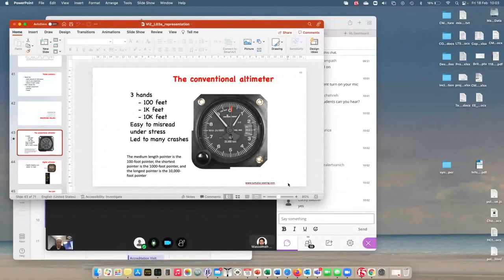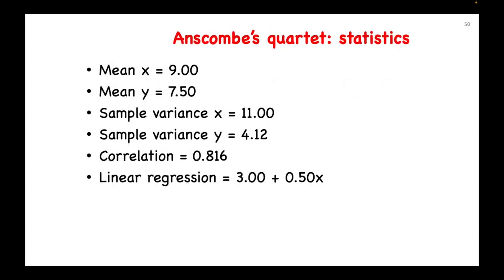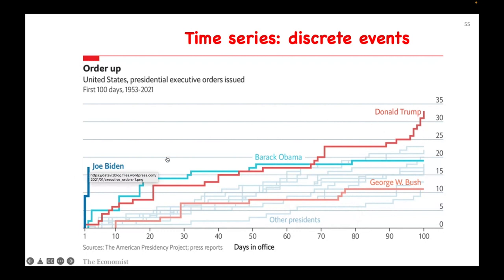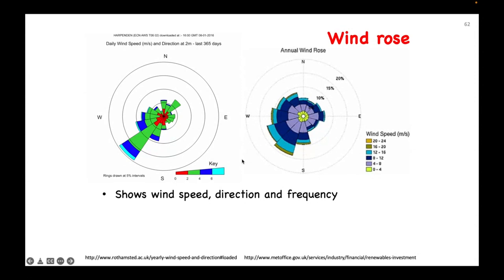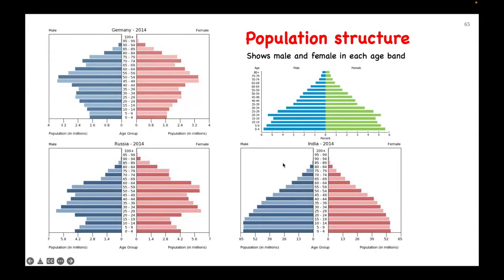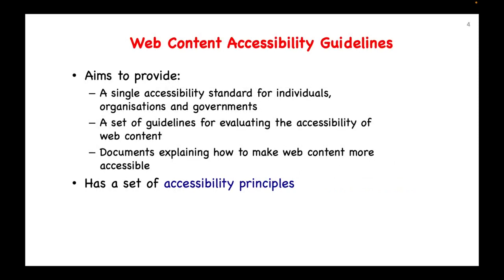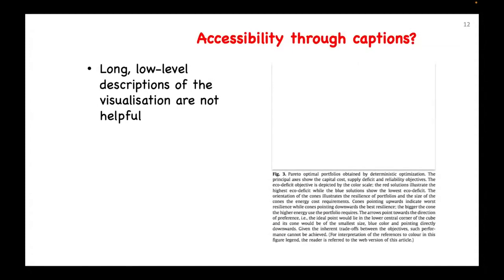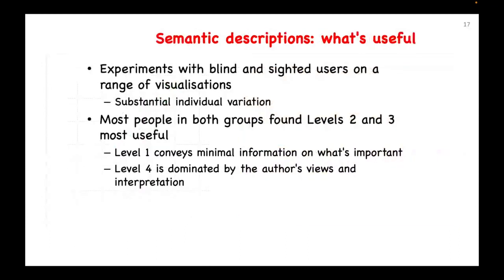cmp 7022 Lecture InfoViz lec 3 part 2 recording 4